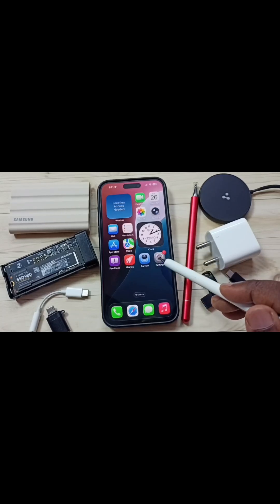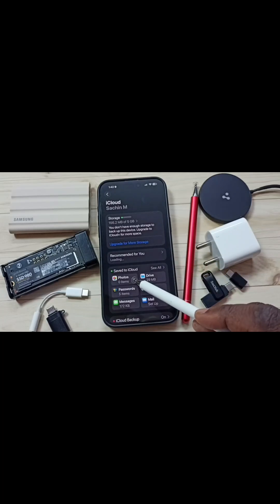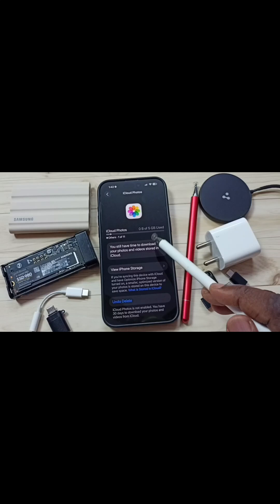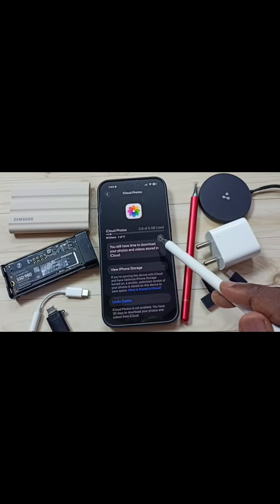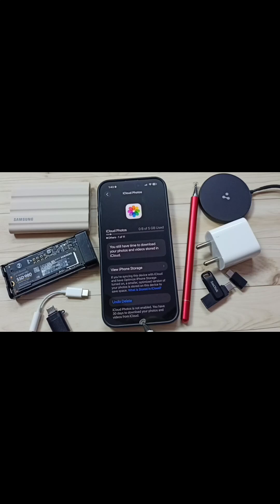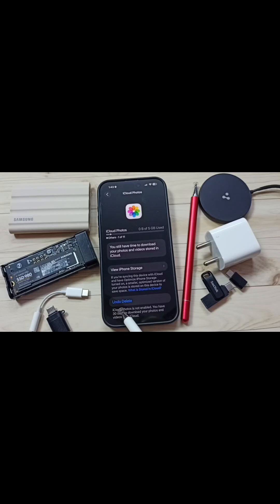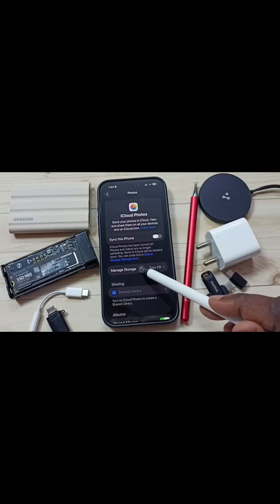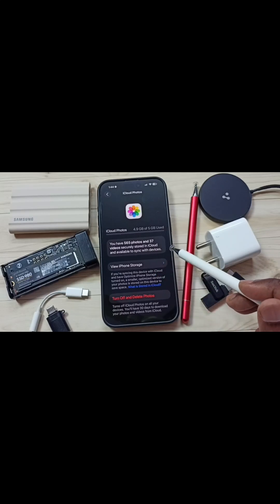How to Recover Deleted Photos and Videos From iCloud on iPhone 17/16/15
Recover Deleted Photos & Videos From iCloud on iPhone 17/16/15 | iPhone Pro Max & Air iOS 26 Guide In this video, you’ll learn how to easily recover deleted photos and videos from iCloud using your iPhone 17, iPhone 16, iPhone 15, iPhone Air, or iPhone Pro Max running iOS 26. Whether you’ve accidentally deleted important memories or lost media due to syncing issues, this step-by-step guide shows how to restore photos and videos from iCloud Photos, Recently Deleted album, and iCloud.com. Discover how to retrieve permanently deleted files using backups, restore media safely, and prevent future data loss with smart iCloud storage tips. Perfect for anyone looking to recover photos without third-party apps or complex software. Watch till the end for bonus tips on managing iCloud backups and storage optimization in iOS 26. If this guide helps you recover your files, don’t forget to like the video, share it with friends, drop a comment below, and subscribe for more iPhone and iOS tutorials, Apple tips, and mobile gemini tech updates every week.